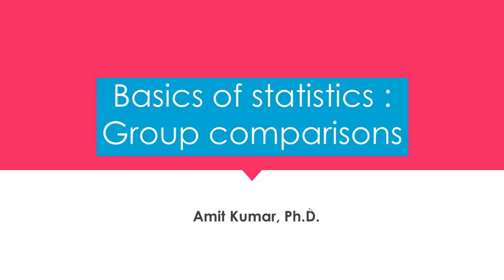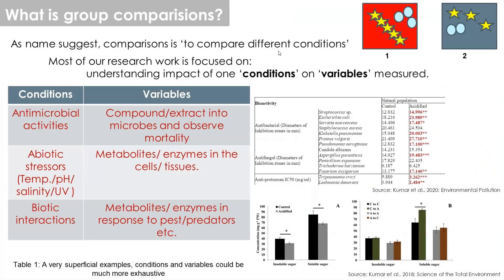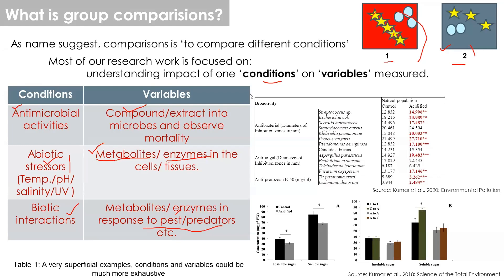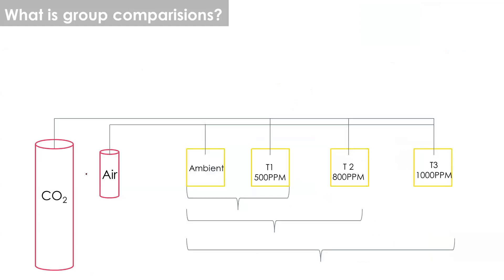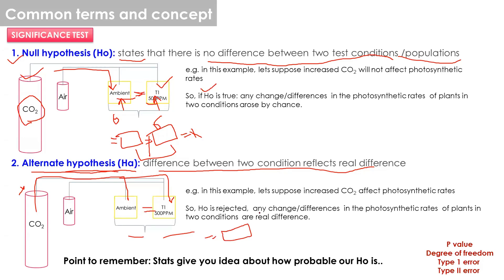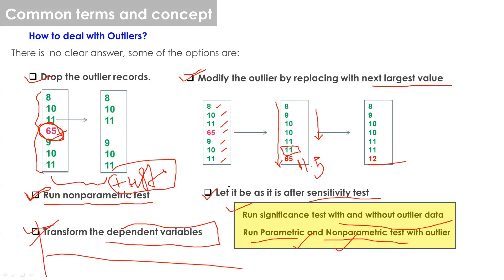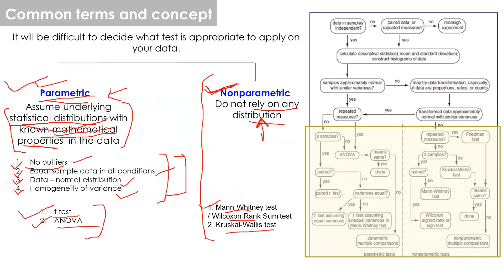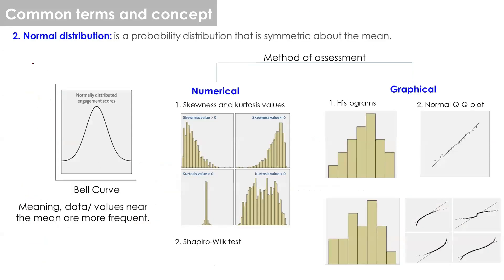Statistics fundamentals - Lecture 1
This video was recorded as a part of Essential of Biostatistics course, conducted in 2020. The video covers study design, descriptive statistics, infrential statistics for group comparision. Various concepts such as outlier analysis, how to deal with outlier, normal distribiution, skeweness, kurtosis, homogenitiy of variance, parametric and non-parametric are covered in this video.